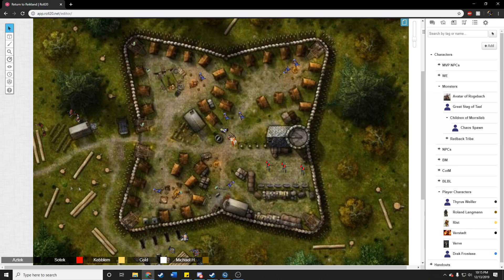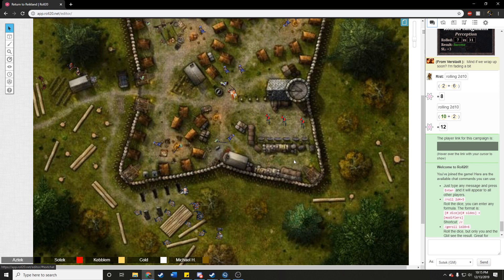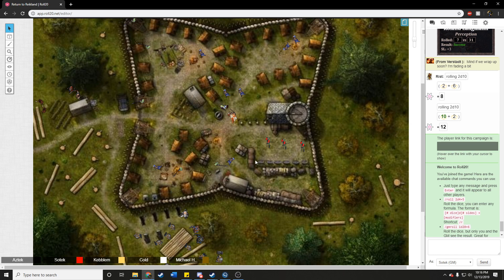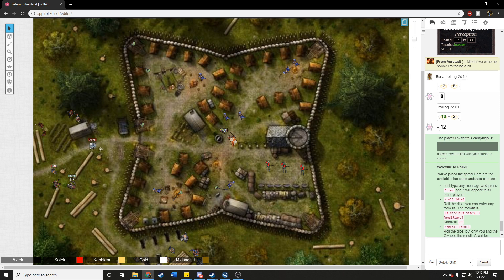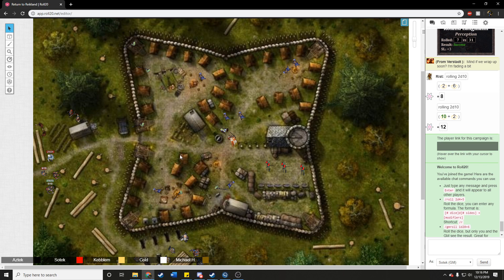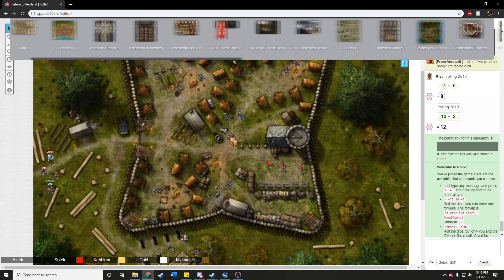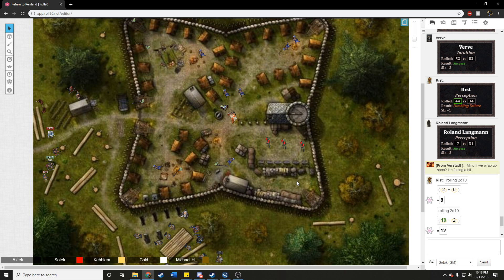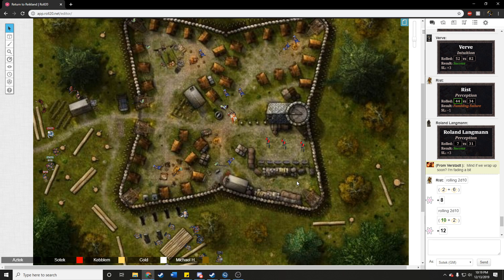WFRPG Ep. 68: Death Comes to Hagerdorf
If you want to leave a small tip so I can get a Coke while working on the campaign, feel free to toss it

Hope you all enjoy this campaign! Maybe they will. ?